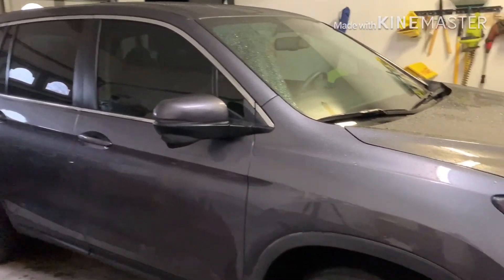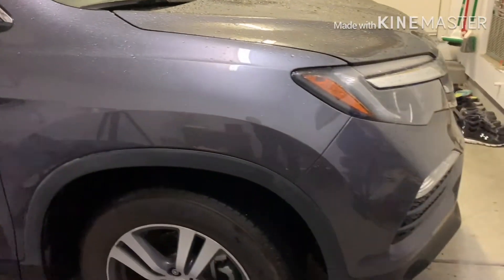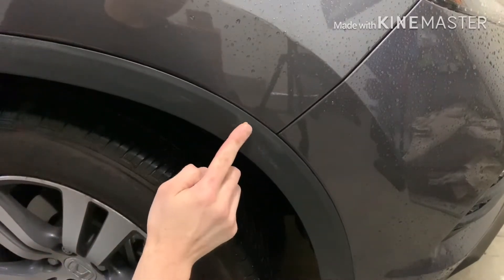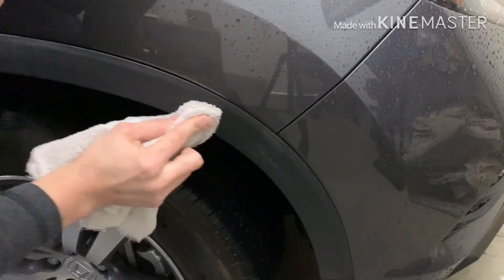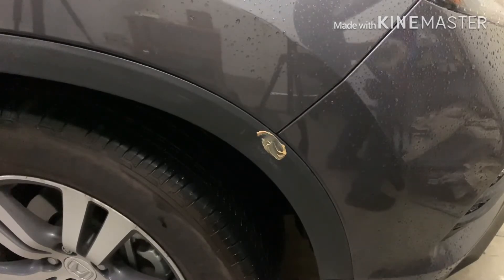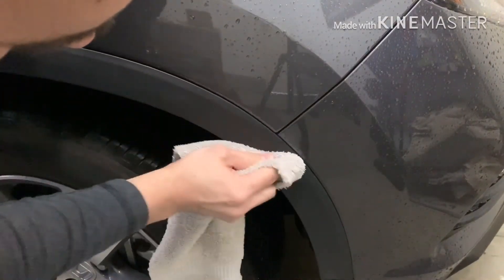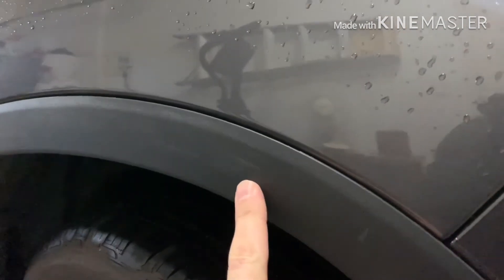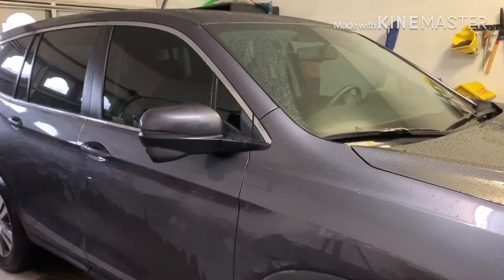How to remove wax residue from black trim on your 2018-2020 Honda Accord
Here’s an easy way to safely and easily remove wax buildup from black trim. No need to buy any special products or use abrasive cleaners that will change the appearance of the plastic. Peanut butter will easily remove that white buildup on black trim without having to use much effort. The best part about it is it doesn’t change the look of the plastic or strip it of the color which a lot of methods do. Just use any creamy peanut butter and a rag. That’s all it takes to restore your black trim and moldings to their original appearance. I hope this can help some of you out. Thanks again